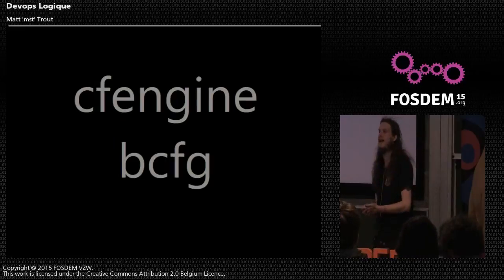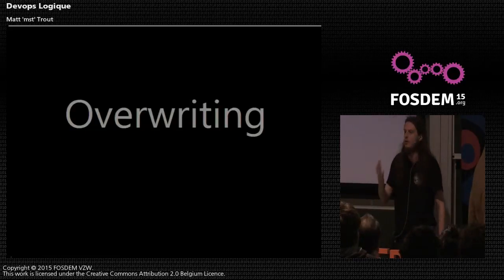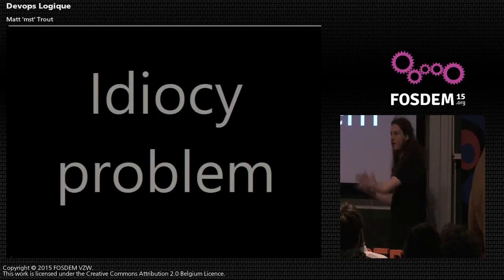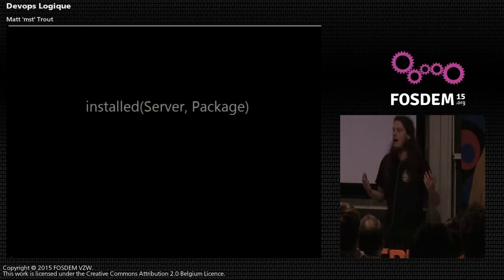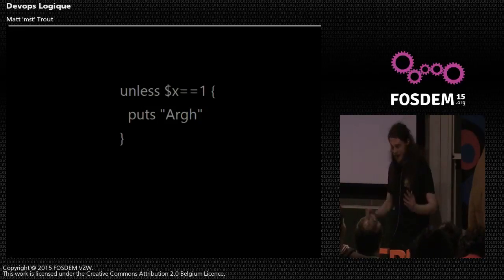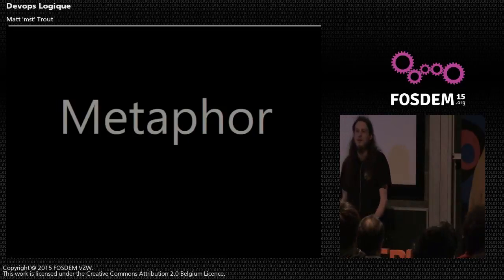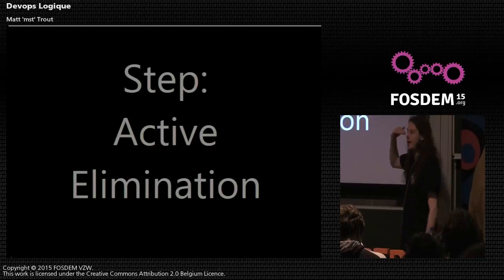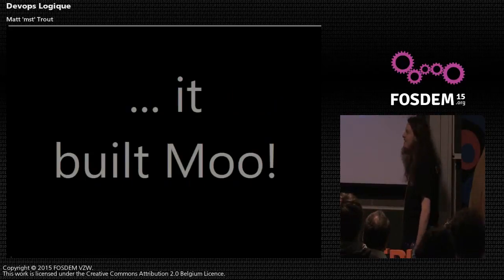FOSDEM 2015 - Developer Room - Perl - Devops Logique.mp4